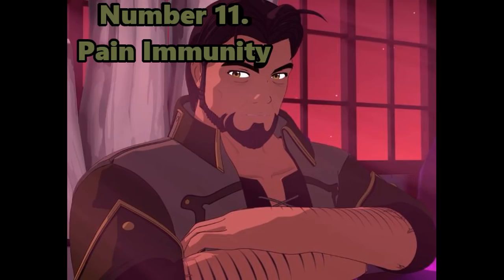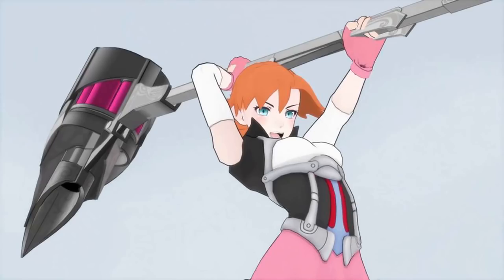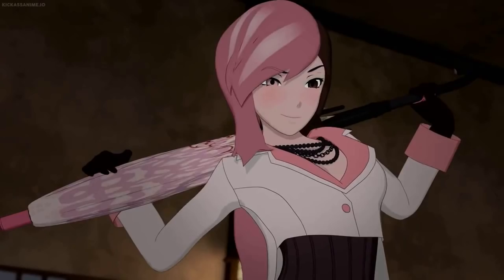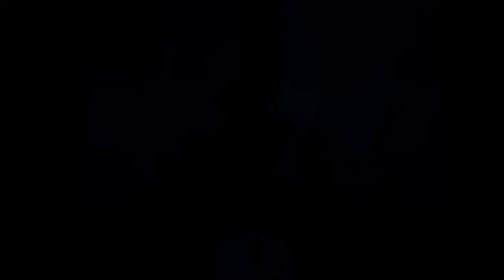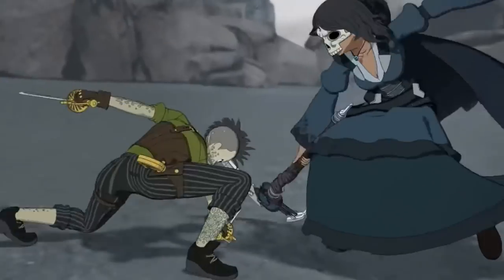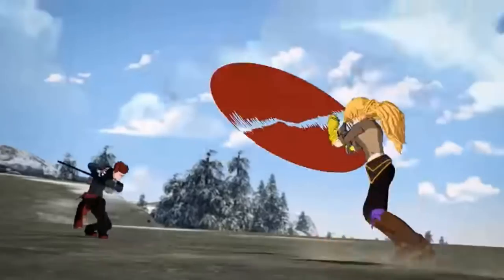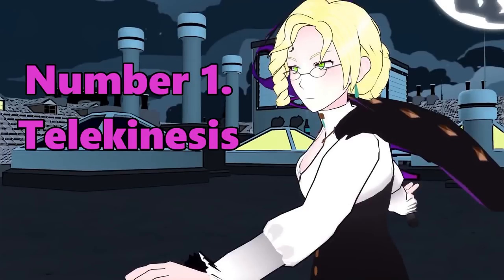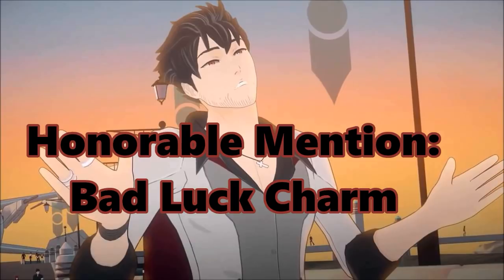Ranking RWBY Semblances from Weakest to Strongest | Top 11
Self-explanatory.

Hey, they didn't get blocked. Awesome.

That being said, this is purely my own opinion and how I've gauged the powers shown so far. I've excluded certain abilities that I feel aren't really able to scale, or just are too unknown at this point (Cinder) to properly gauge.